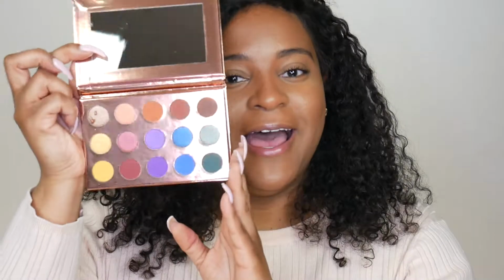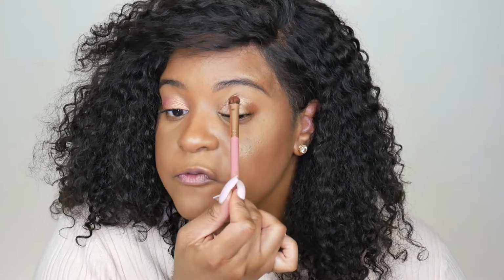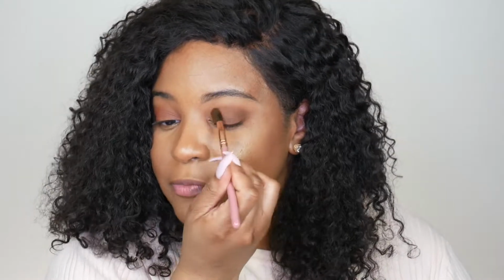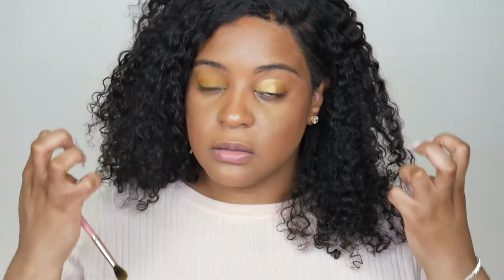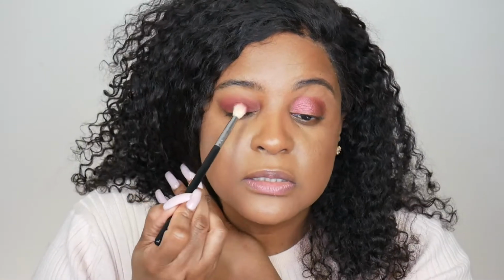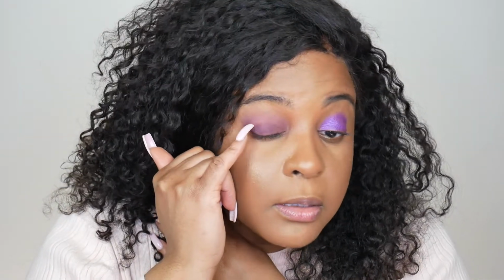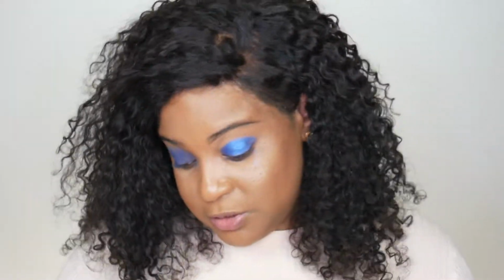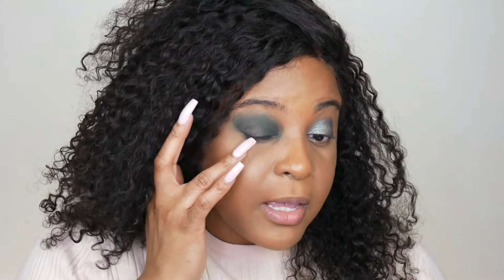BH Cosmetics x ItsMyRayeRaye Palette Round 2 Eye Swatches | ComfortablyChic365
Our girl has done it again. I could not wait to get my hands on this palette and swatch these gorgeous shades. Let's support our sis and buy the palette especially since she is a working mom with a newborn at home. Hope you all enjoy this video.

Chi Chi

BH Cosmetics:

ItsMyRayeRaye Brush Set